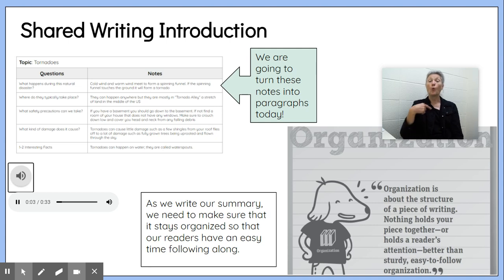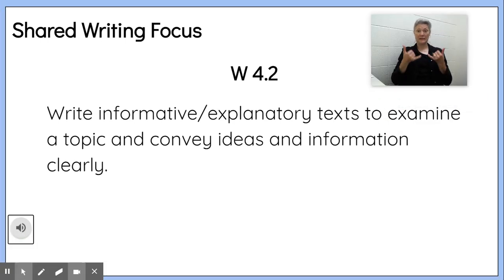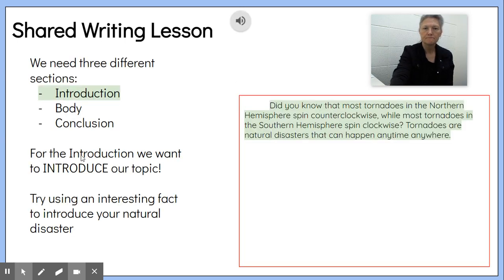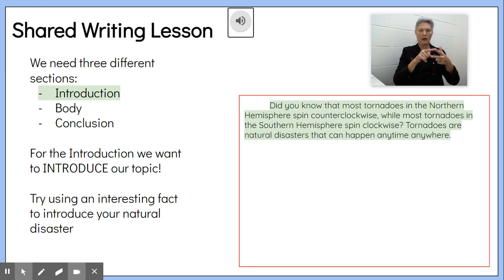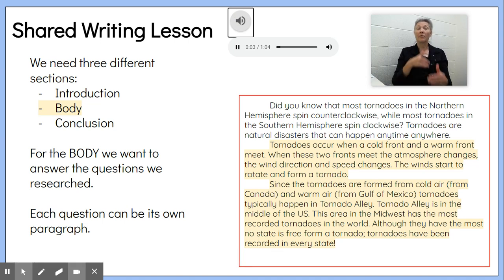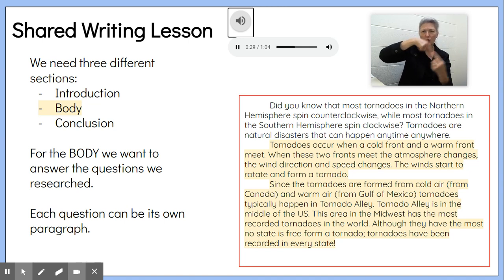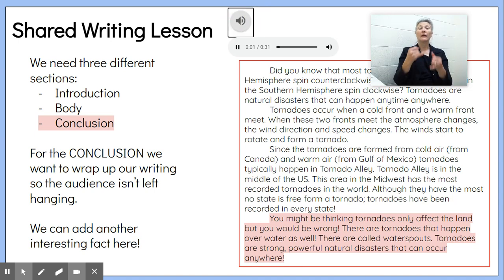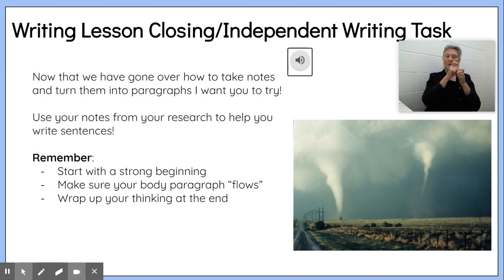VL4 WRT W5 L2